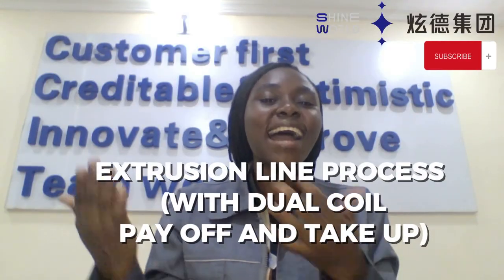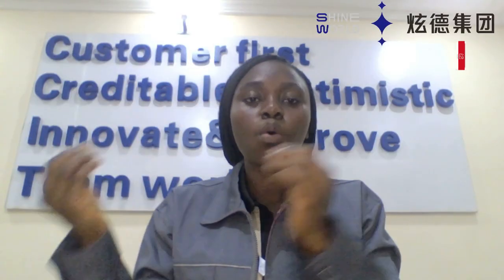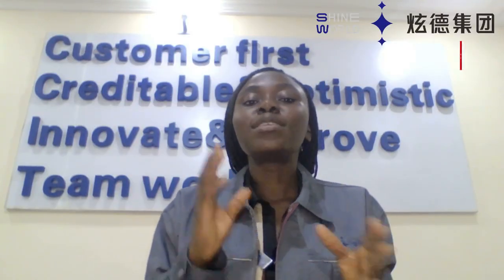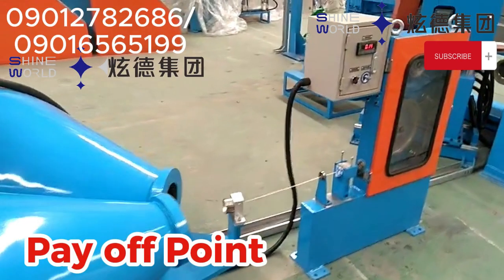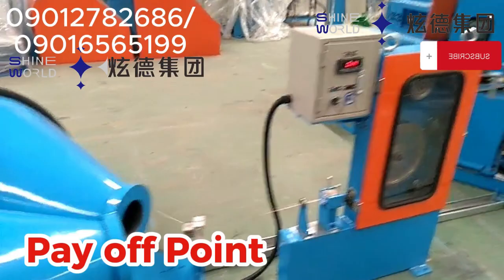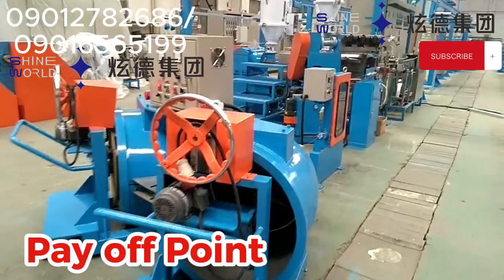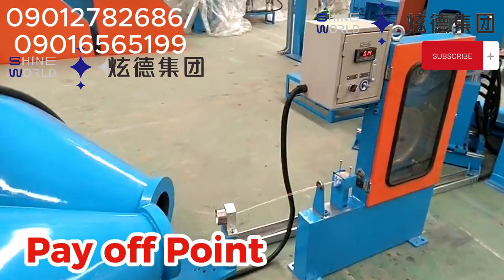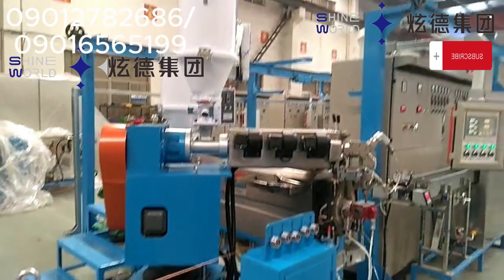UNDERSTANDING THE DUAL COIL PAY-OFF SYSTEM IN CABLE MANUFACTURING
In this video, I take you through the Dual Coil Pay-Off system — a vital part of the cable extrusion line that ensures continuous and smooth wire feeding into the production process.

🔧 The dual coil design allows for non-stop operation, meaning while one coil is in use, the second one can be prepared for loading, ensuring efficiency and zero downtime in production.

💡 Whether you're in cable production, wire drawing, or extrusion, understanding this machine will help you improve:

Line efficiency

Product quality

Material handling

📍This is part of our commitment at Shineworldgroup Nigeria, the Nigerian branch of Shineworldgroup China (headquarters), to provide technical knowledge and top-class machinery support to the local and international cable manufacturing industry.